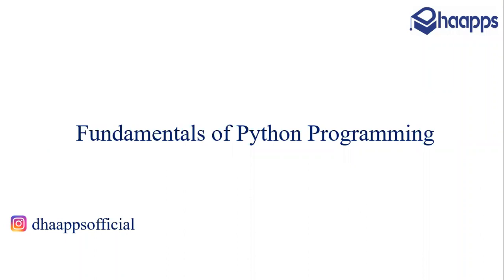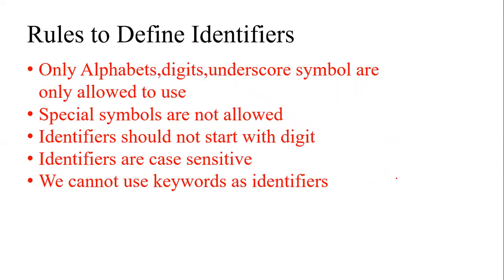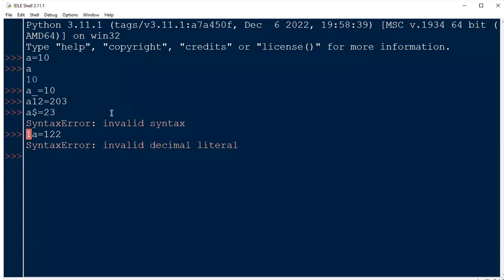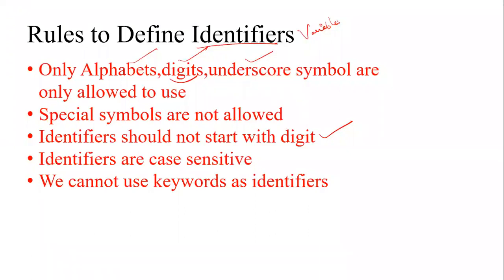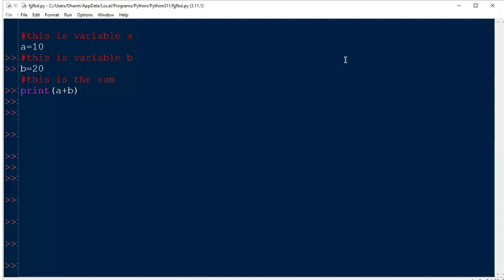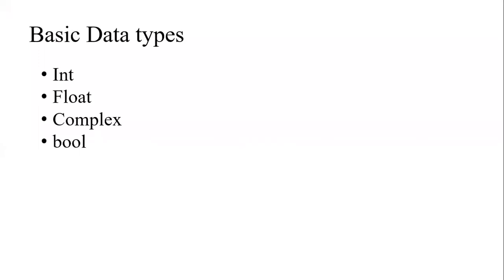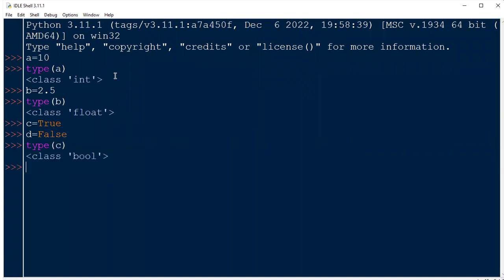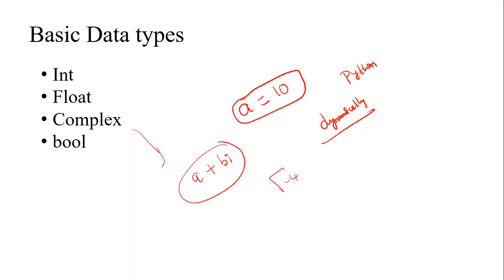2nd |Basics of Python Programming class 11 | Python Explained for Dummies| Python for the Beginners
Join our Live Python Training and learn python by attempting tests and doing Assignments.

Limited Seats
No prerequisites

Ping us for more details